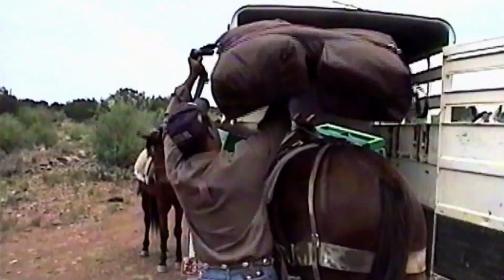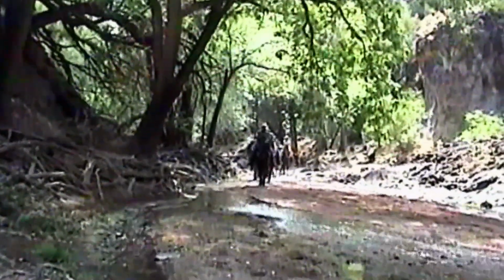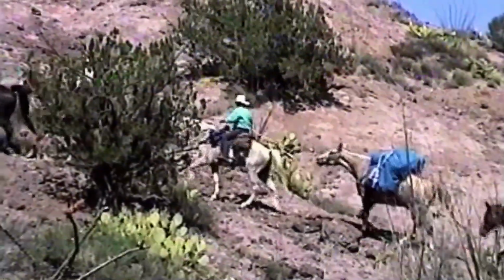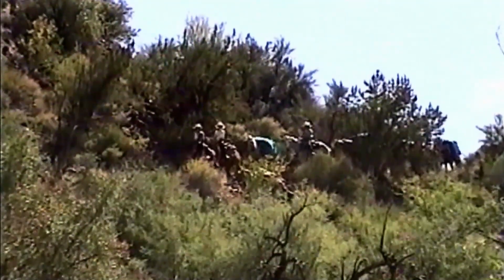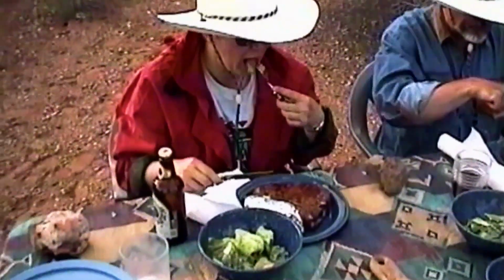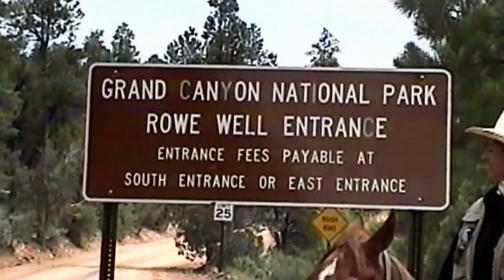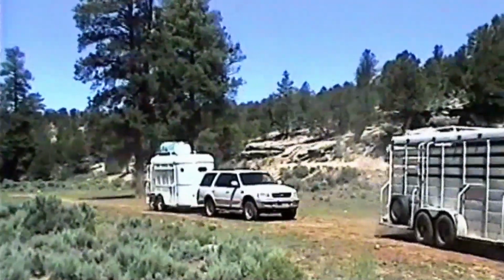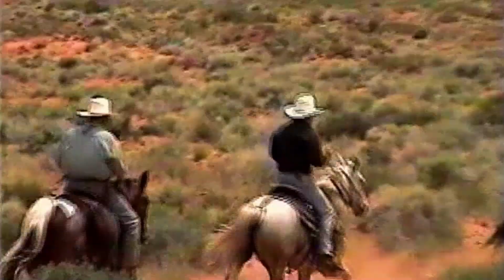Arizona Trail Ride- Verde River to Monument Valley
A trail ride of the Miller Ranch with Missouri Fox Trots in Arizona. It starts with a pack trail. 3 days 60 miles from Red Greek along the Verde River to Strawberry. Track and trailer waited there, for transport to Sedona. The Secret Canyon and the Oak Greek were the destination. From there we went to the Grand Canyon. We made our base camp near Rowe Spring.  A ride on the South Rim and a day in the National Forest. From there we went to Monument Valley.